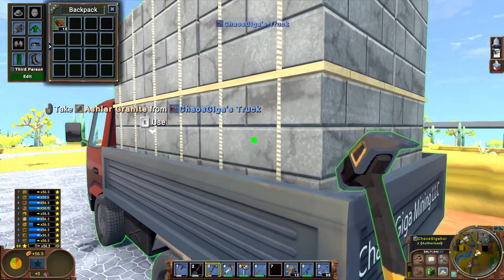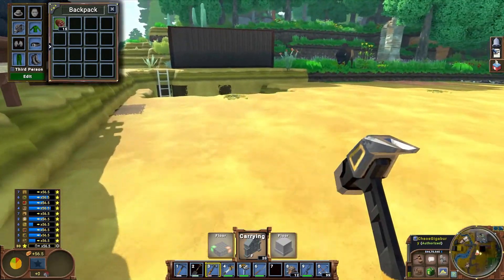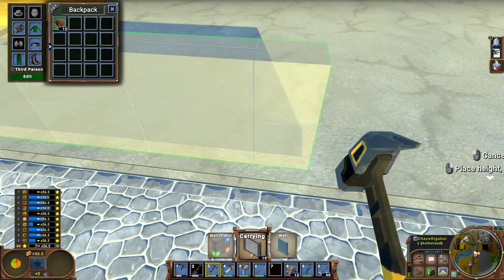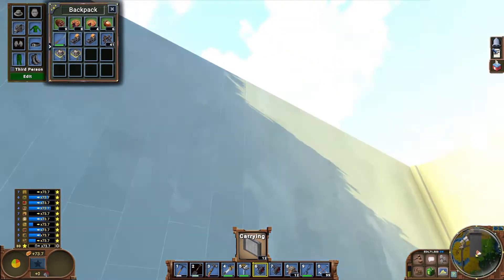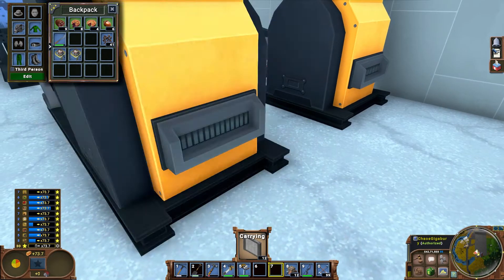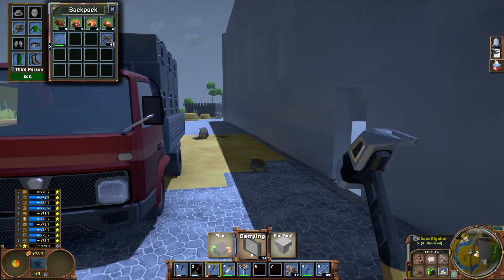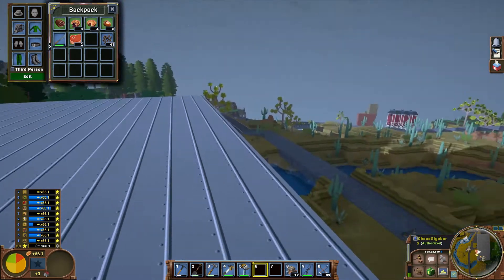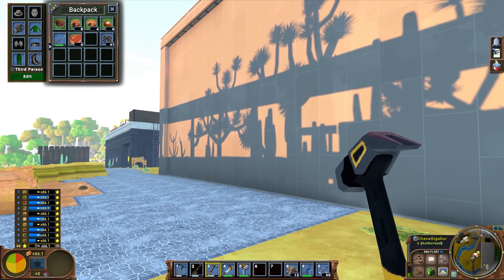ECO - Building Basics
Showing the basics of using a hammer to change the forms of building materials in ECO while working on my new factory setup.

Hey everyone! My name is Jesse aka ChaosGiga and I create content as a hobby on video games I like to play. I like to play anything Pokémon and Digimon related along with the elder scrolls series of games and currently picked up Minecraft.